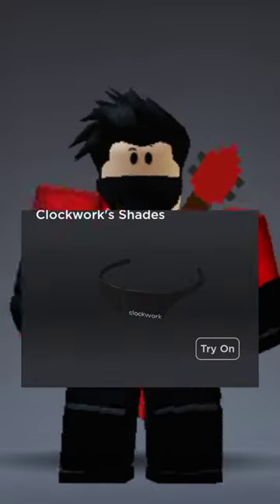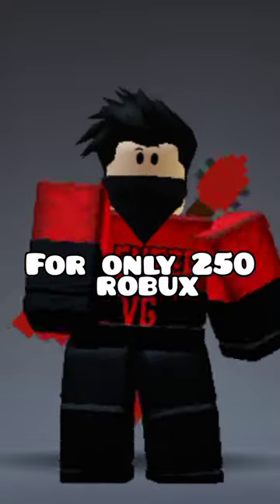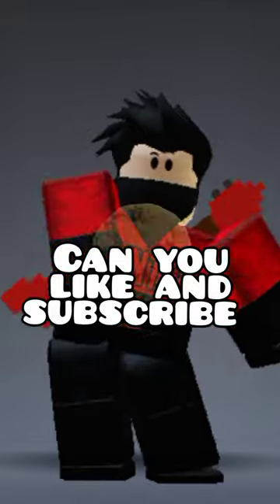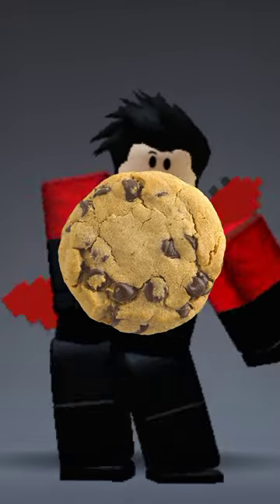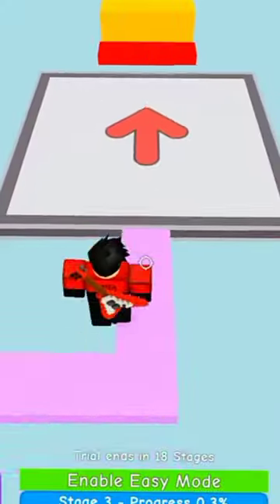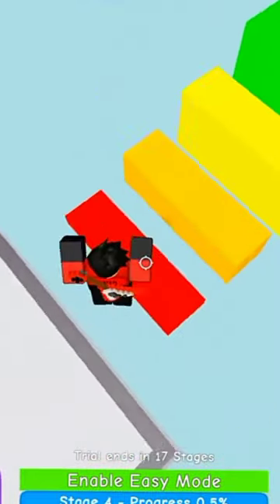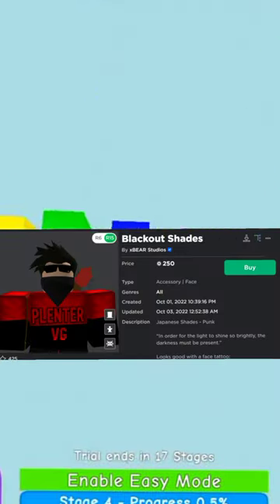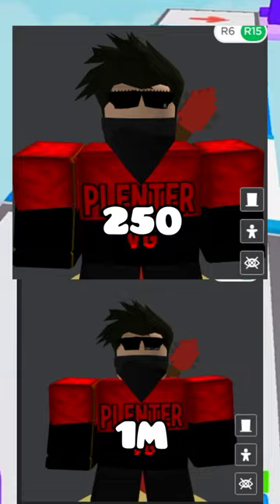clockwork's shades for only 259 Robux ??